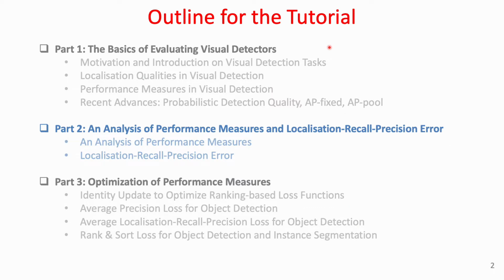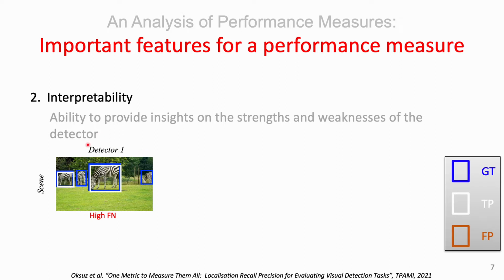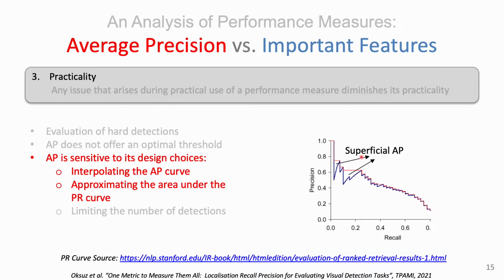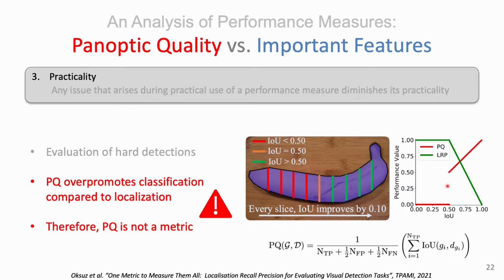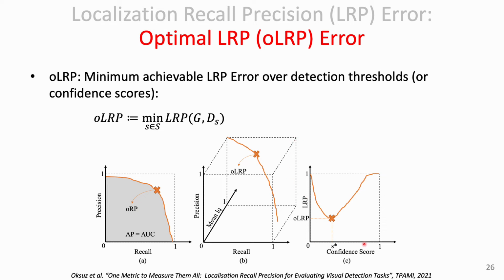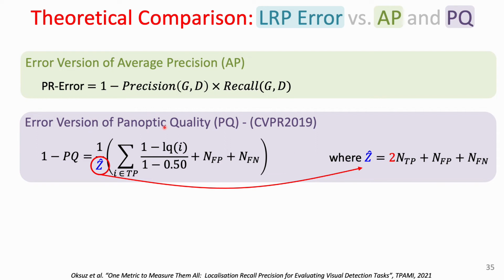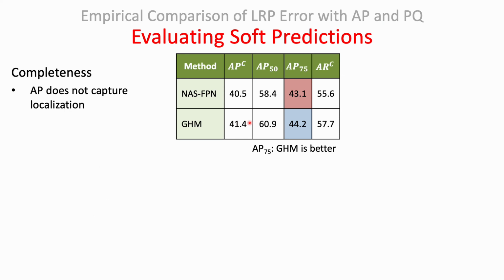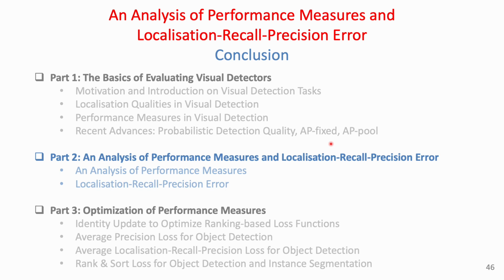Part II - An Analysis of Performance Measures and LRP Error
00:00 Introduction
02:45 Important Features
07:38 AP vs. Important Features
12:35 PQ vs. Important Features
17:04 LRP Error
23:17 LRP Error vs. Important Features
25:27 Comparison of Measures